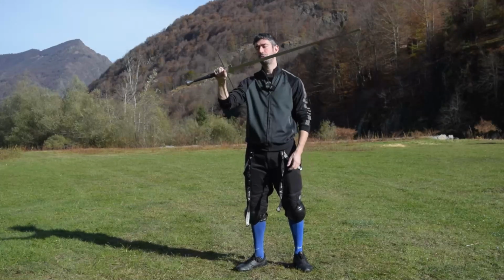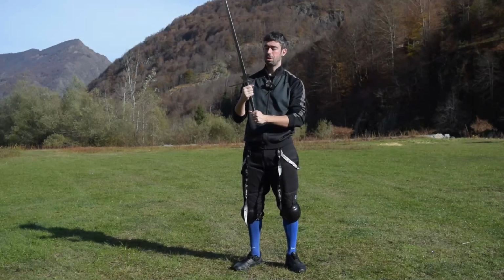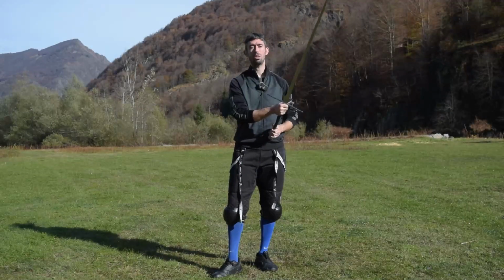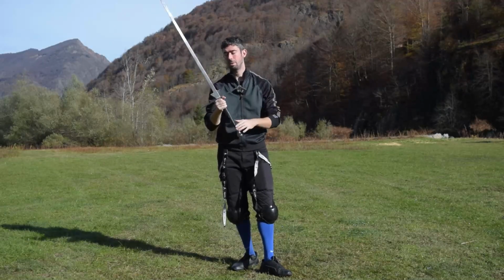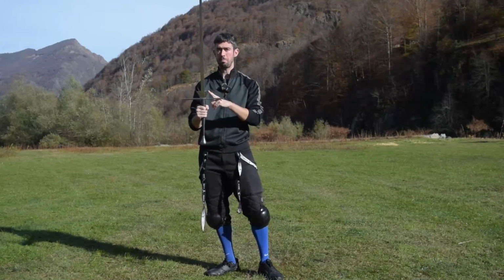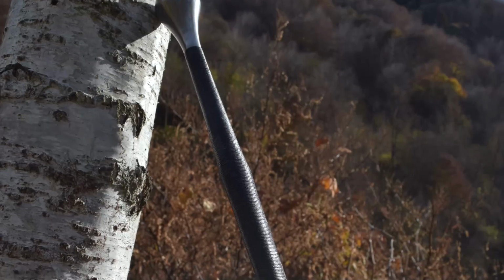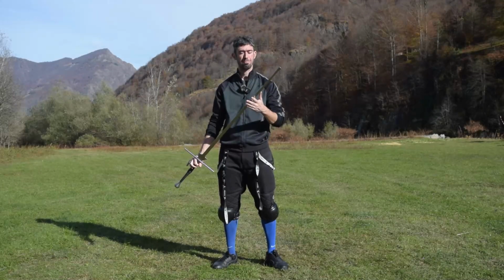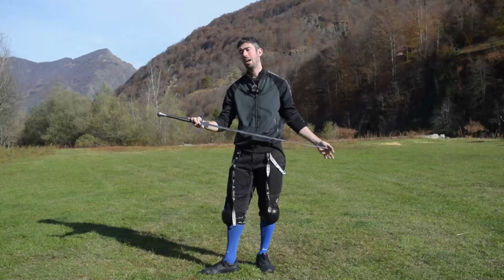SIGI Feder Review: Top Tier Beginners Friendly HEMA Trainer